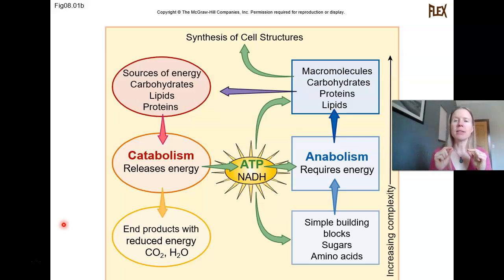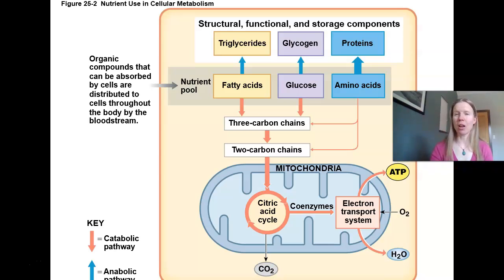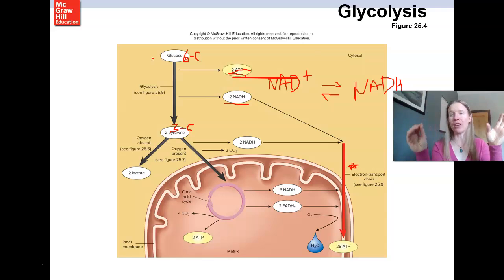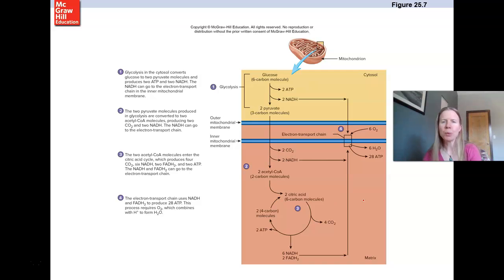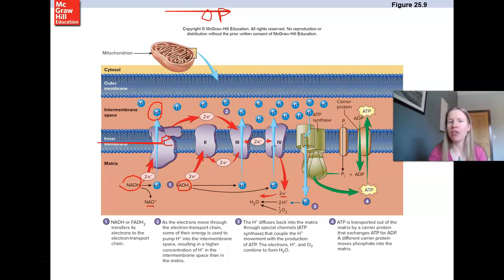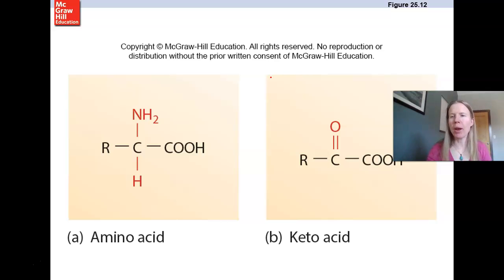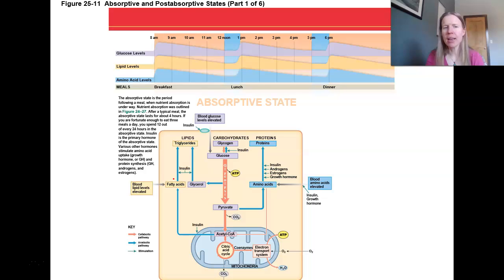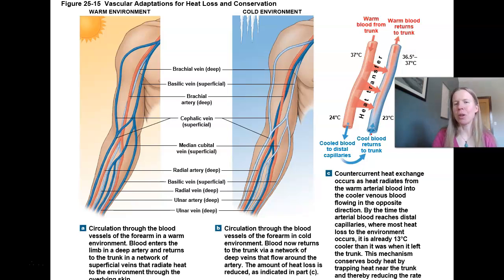Human A&P II Metabolism